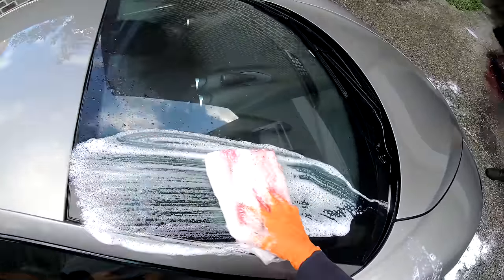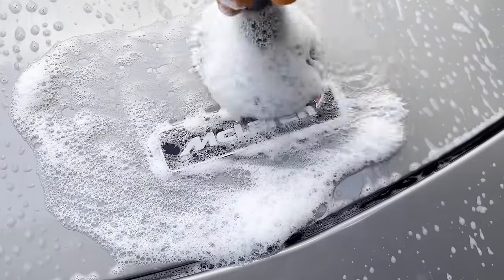Detailing a Sports Car in a SANDSTORM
This Mclaren 570s is covered in sand! Will this colourful foam wash do the trick? Watch along and find out as I exactly how super cars are cleaned in London as I will be showing you step by step, how I wash this Mclaren 570s in a sandstorm
Watch how Tino Car Care goes through his day as he also gave this high-profile, luxury Mclaren 570s a bespoke interior and exterior detail car wash as we also used pink snow foam, blue snow foam and yellow snow foam and gave this luxury car a good detail in a sandstorm. The super clean results are amazing, follow along and use these steps on your own car for amazing detailing results when performing an exterior and interior wash in different conditions. You will receive tips and education on mobile detailing. This was done in London, where we clean the world’s most exotic cars.